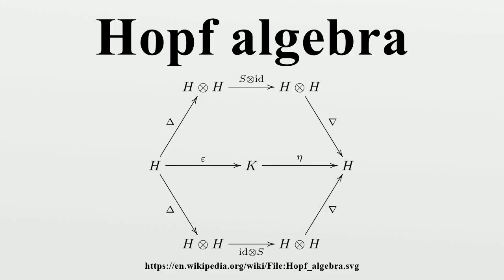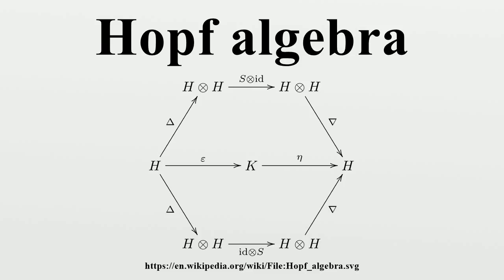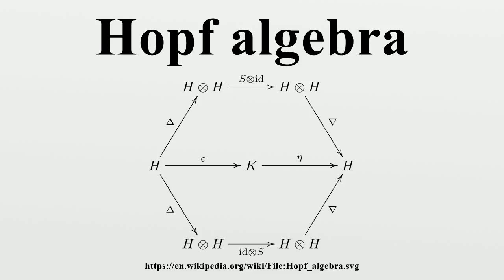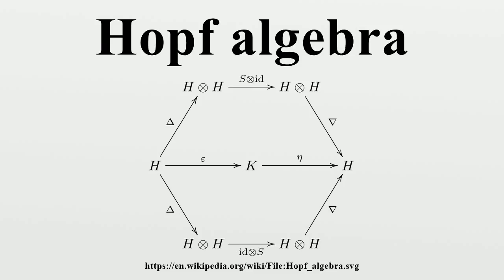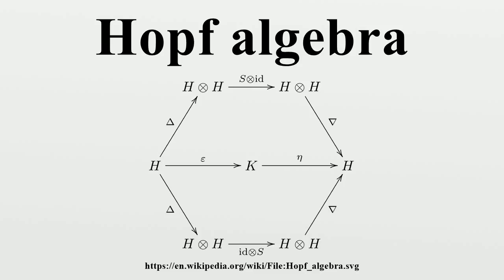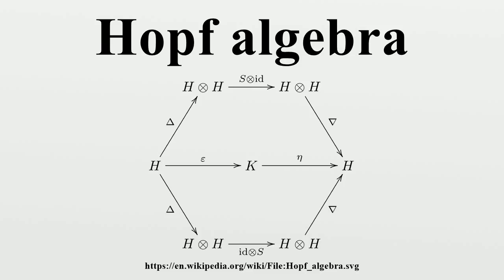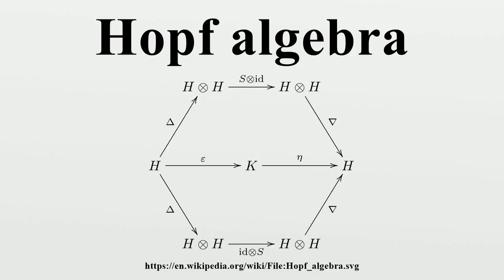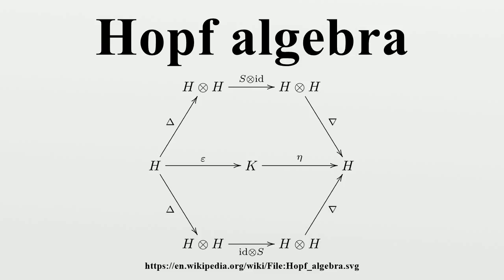Hopf algebra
In mathematics, a Hopf algebra, named after Heinz Hopf, is a structure that is simultaneously an (unital associative) algebra and a (counital coassociative) coalgebra, with these structures' compatibility making it a bialgebra, and that moreover is equipped with an antiautomorphism satisfying a certain property.The representation theory of a Hopf algebra is particularly nice, since the existence of compatible comultiplication, counit, and antipode allows for the construction of tensor products of representations, trivial representations, and dual representations.

Image-Copyright-Info
Image is in public domain
Author-Info:   Ryan Reich
Image-Copyright-Info